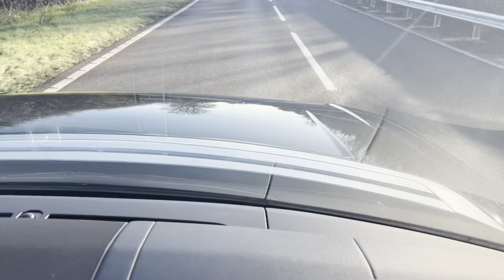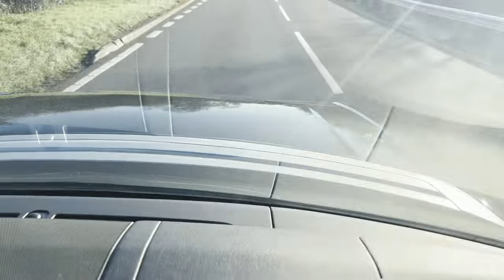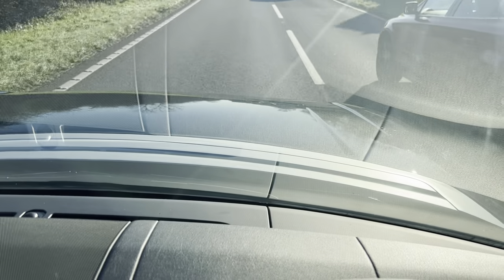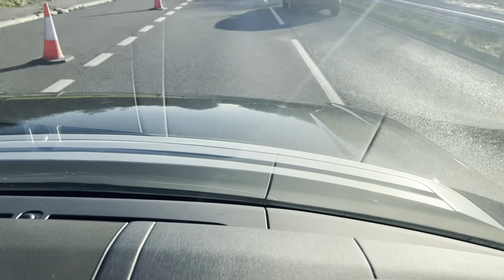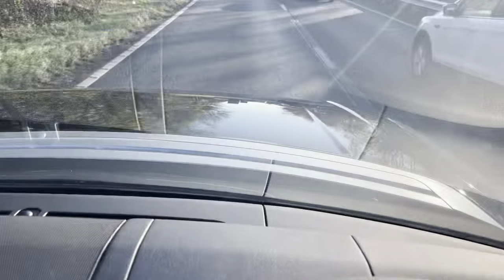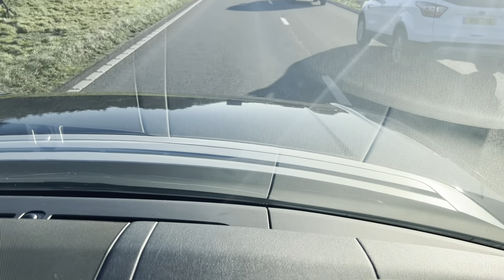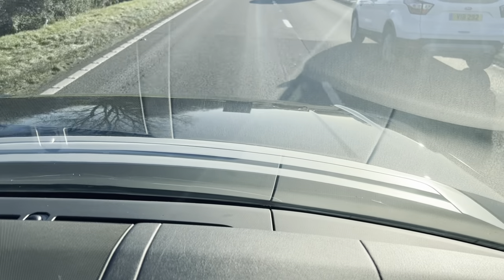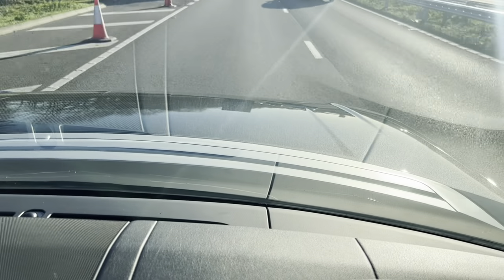Virtual Test Drive 2014 Land Rover Range Rover Vogue 3.0L TDV6